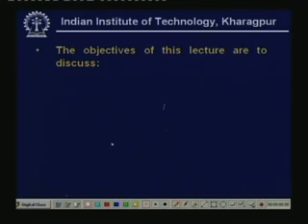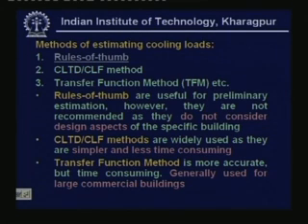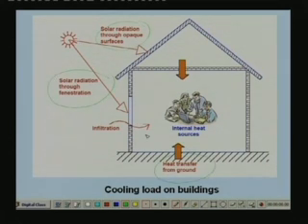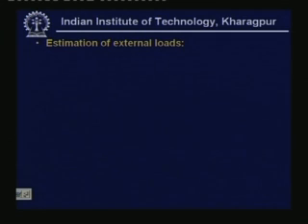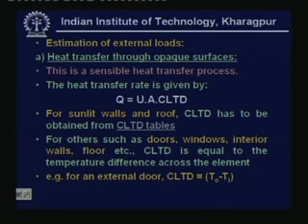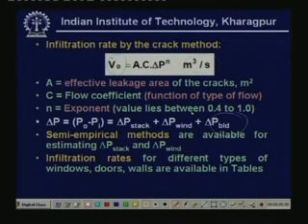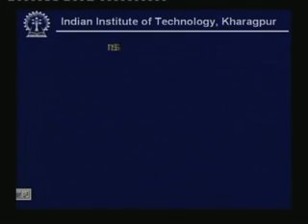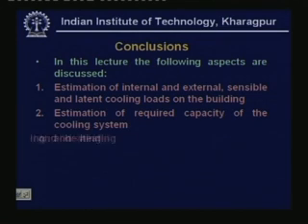Lecture - 42 Cooling & Heating Load Calculations (Contd.)